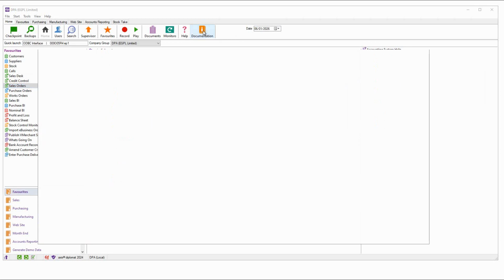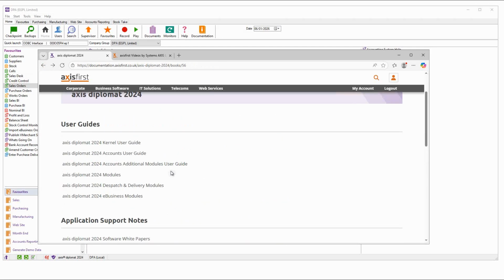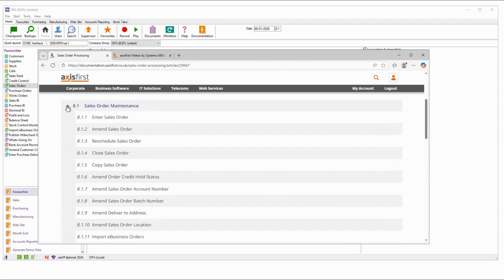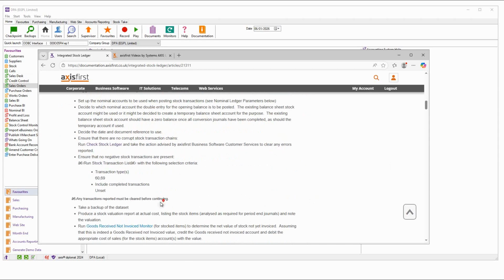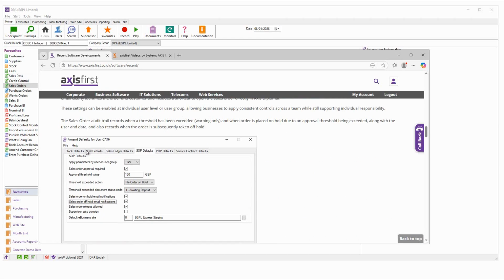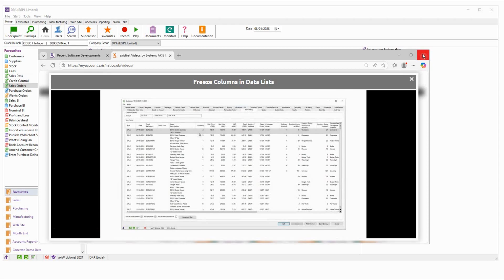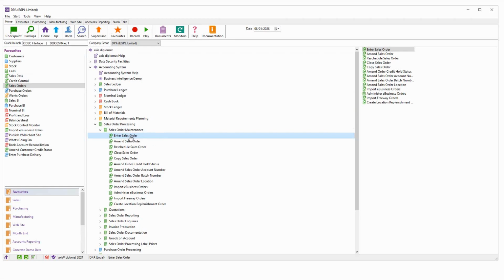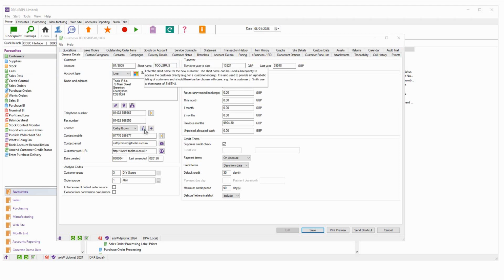Finding Help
axis diplomat includes built in help and documentation that is available exactly where you need it, while you are working in the system.

In this video, Finding Help in axis diplomat, we show how to access context sensitive help, online documentation, and supporting resources directly from within the application. You will see how the F1 help system works, how to open related help articles, and when to use online resources for more detailed guidance.

This video forms part of the Introduction to axis diplomat playlist and is designed to help users become more confident and self sufficient when learning new functions or refreshing their knowledge.

Chapters

00:00 Introduction to Finding Help in axis diplomat
00:15 The Documentation Icon - Link to Online Help Documentation
00:50 User Guides
01:15 Application Support Notes
01:35 Function Help
02:00 Feature Help
02:30 Glossaries
02:50 Recent Software Developments
03:17 Video User Guides
03:45 Getting Function Specific Help from within the Menu Structure
03:45 Using the Question Mark Icon from Standard Toolbar
04:00 Using the F1 Key after highlighting a function in the Menu Tree
00:36 Using F1 Help Within the System
04:30 Tool Tips (including enabling and disabling)
05:00 Accessing Field Help using F1 Key